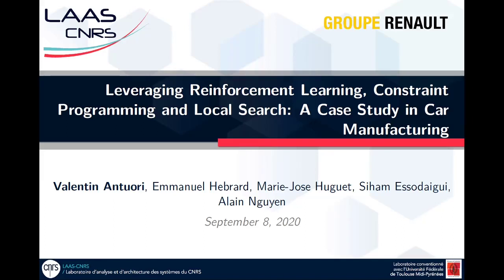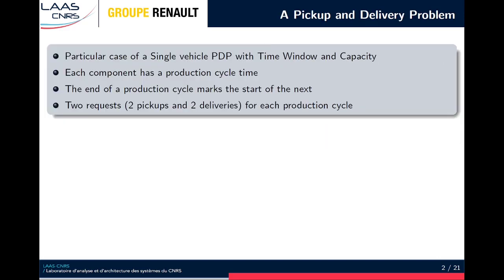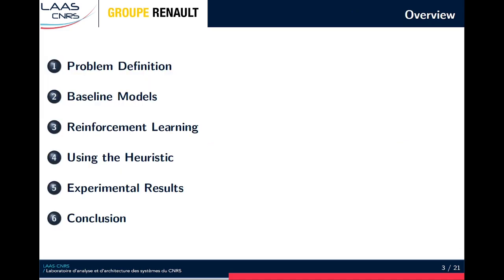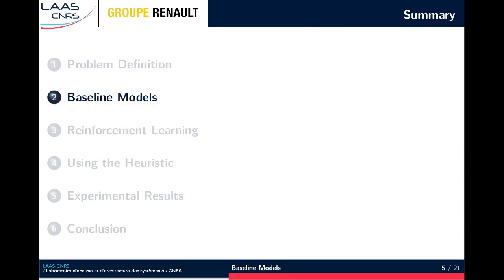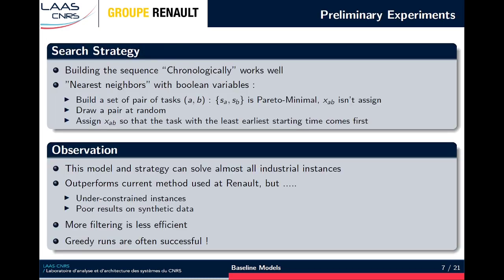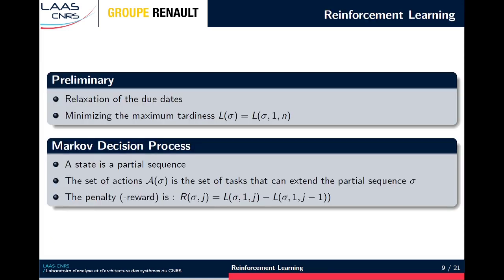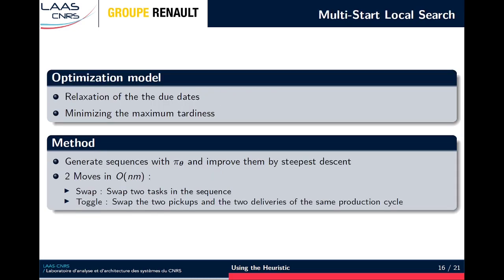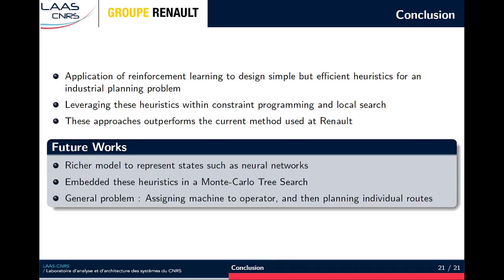CP2020 Leveraging Reinforcement Learning, CP and Local Search: A Case Study in Car Manufacturing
Presentation of CP2020 paper "Leveraging Reinforcement Learning, Constraint Programming and Local Search: A Case Study in Car Manufacturing " by Valentin Antuori, Emmanuel Hebrard, Marie-José Huguet, Siham Essodaigui and Alain Nguyen